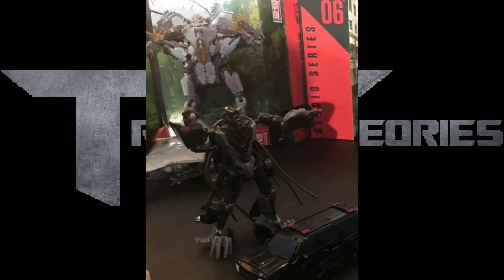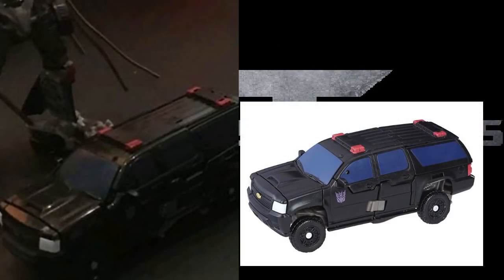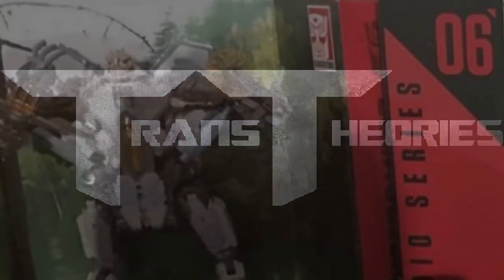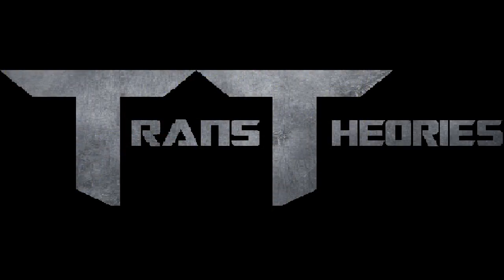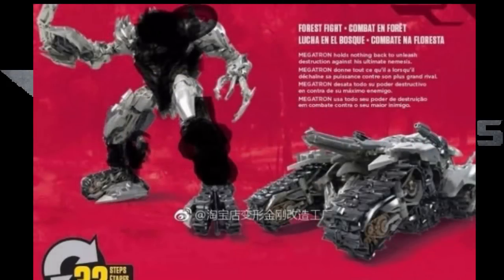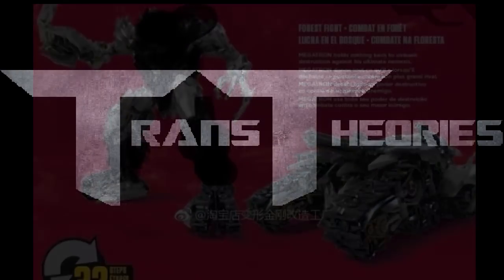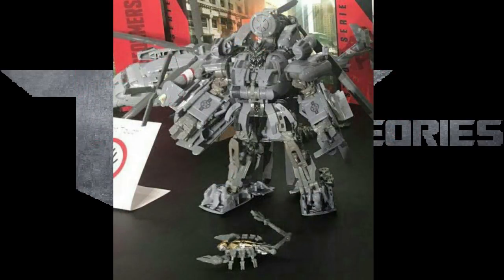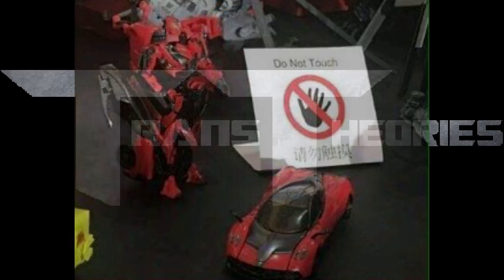Transformers Studio Line Series leaked Images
Today we are looking at the new transformers studio series leaked images of all the toys that I could find.

The intro music Was Made By: "TheScriptTV" Not By Me.